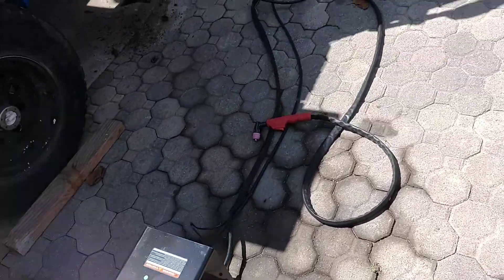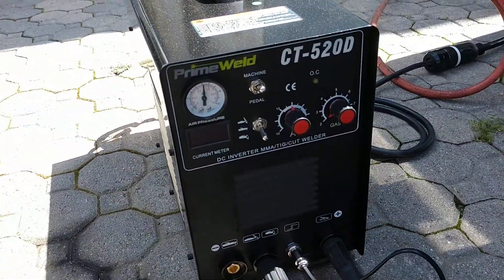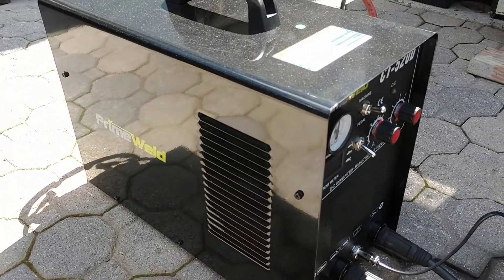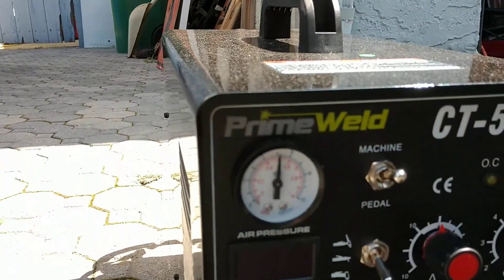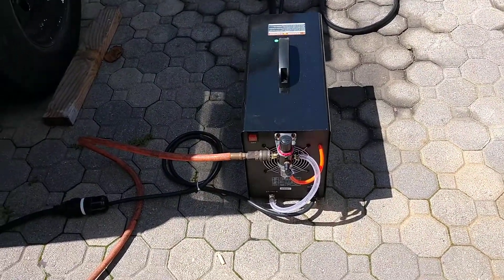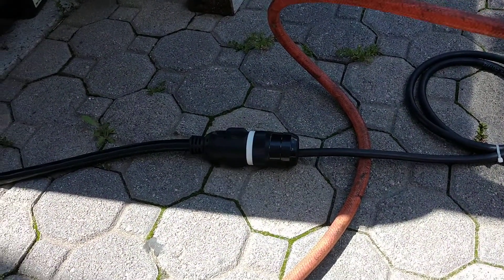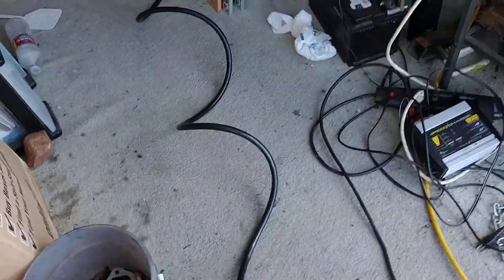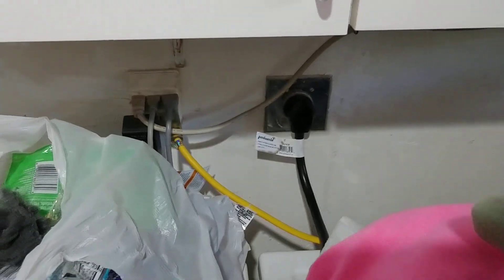PrimeWeld CT520D Plasma, Tig, Stick Machine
I kind of misled about the electrical in the video. The 110v 20 amp circuit I mentioned was for the air compressor I have. The welder can run on 110v I believe, but I have it on a 220v 30 amp breaker. Worked flawlessly.